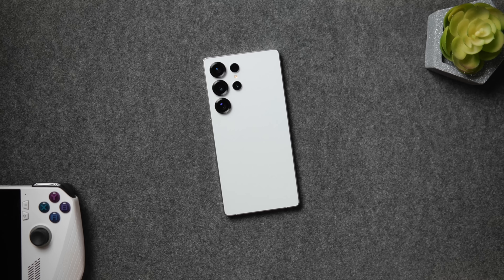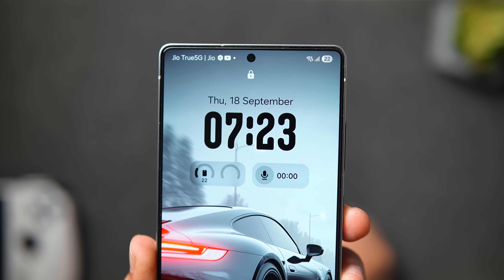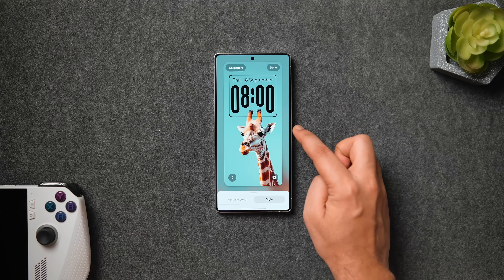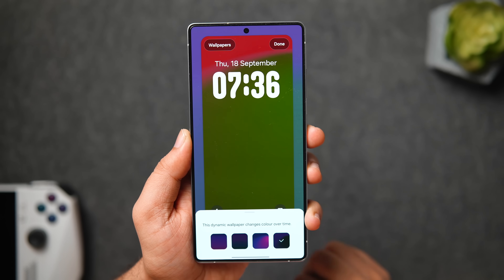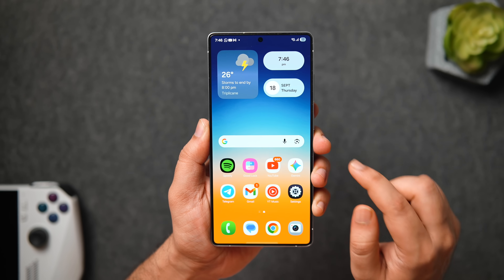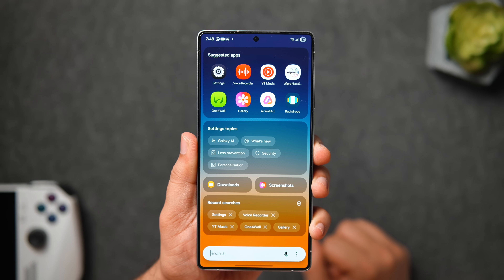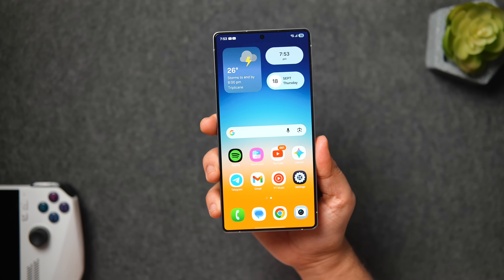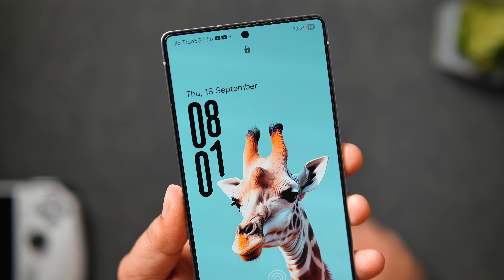Samsung Users : Start Using These New Features & Settings After One UI 8 Update!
Samsung just started rolling out the much awaited One UI 8 update and you need to start using these new features and settings after updating your samsung phone.

Timestamps
00:00 One UI 8 intro
00:42 Lockscreen new features you should know
01:19 This adaptive clock is awesome
01:52 new additions to the nowbar
02:26 new wallpapers and effects
02:58 Multi tasking got even better
03:32 Redesigned weather app and more visual changes
04:46 New way of sharing files
05:13 One UI 8 smoother animations